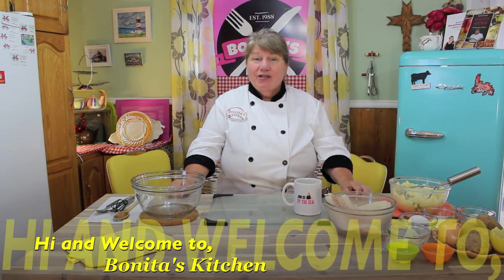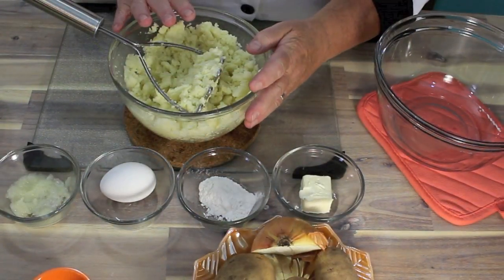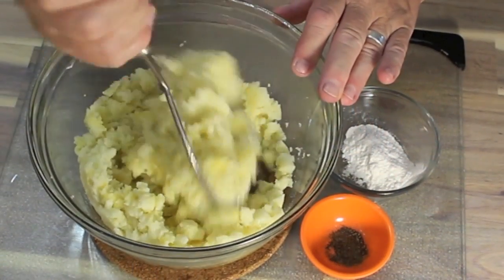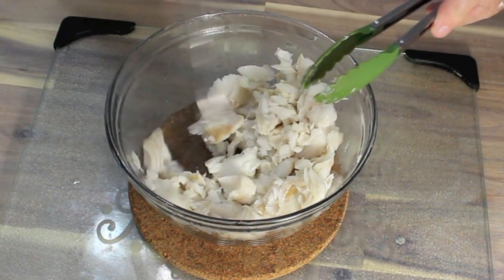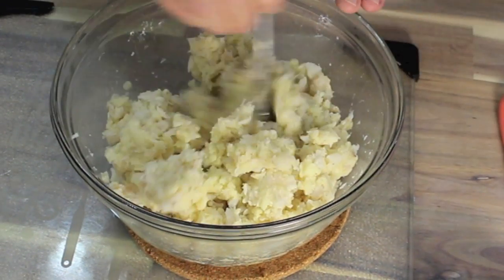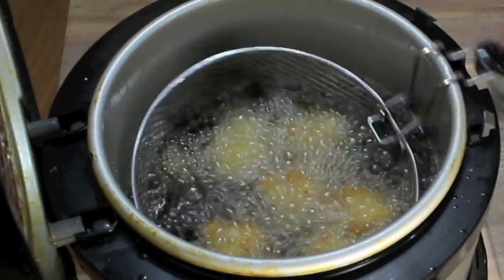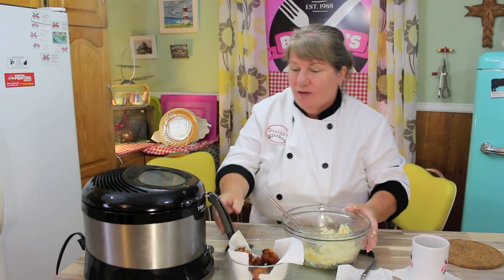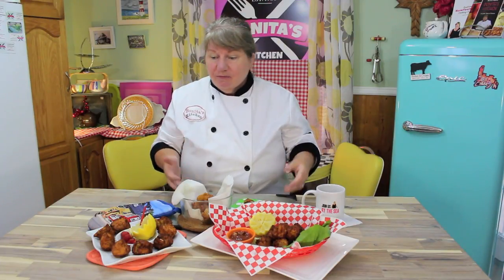COD FISH BITES - Bonita's Kitchen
Today we will be making COD FISH BITES!     See recipe below!
Our codfish bites are made with local atlantic cod and fresh local potatoes.

Recipe:
2 cups cod, boneless, cooked and flaked        1½ cups, cooked mashed potatoes
1 egg, beaten                                                        1 tbsp butter or margarine
½ tsp sea salt                                                        ½ tsp pepper
1 tbsp grated onion                                               ¼ piece of onion
1 tbsp flour                                                            1 lemon, wedged
1 cup cocktail sauce

Deep Fryer and Cooking Oil

Method:

First in a saucepan with water and a pinch of sea salt and ¼ of an onion, cook codfish for 5 minutes on a medium heat, remove from the saucepan and flake apart codfish in a plate, about 2 cups or more.

Peel potatoes and rinse in cold water, then put in a saucepan with water, a pinch of sea salt, boil until fork tender. When cooked, drain water off potatoes and mash with butter and pepper, then add onion juice and continue mashing.

After add flaked codfish, mix together with fork or masher until creamy, when mixture cools to room temperature, add beaten egg and flour and continue creaming together. If the mixture is soft, put it in the fridge to cool down before using.

After shaping into small balls on a tablespoon until all codfish potato mixture is used, turn the deep fryer on and heat to 350ºF to 400ºF when ready. Put four to five codfish balls in at one time and fry until golden brown. Continue doing this until all fried and drain codfish balls on a paper towel to remove extra oil.

Serve with cocktail sauce and wedges of lemon.

Bonita’s Tips:
Peel and soak potatoes in cold water will remove some starch before cooking.
Making sure all bones are removed from cod before adding to mixture, pinching the cooked cod with you two finger to remove bones.
Keeping deep fried cod fish bites in the oven on 200ºf uncovered until ready with eat.

Bonita’s Kitchen ©